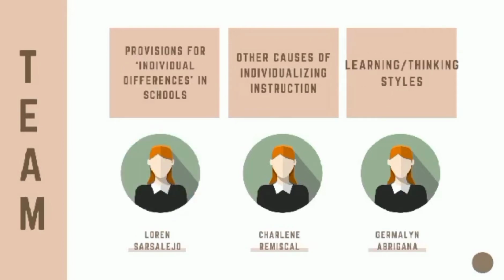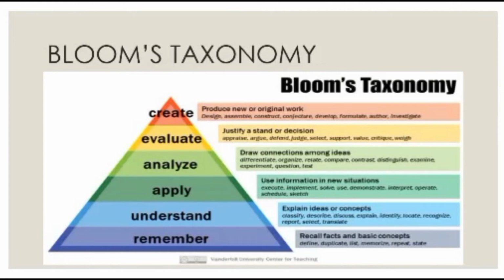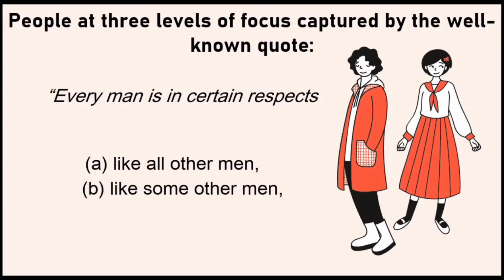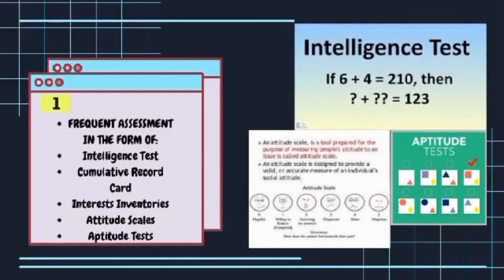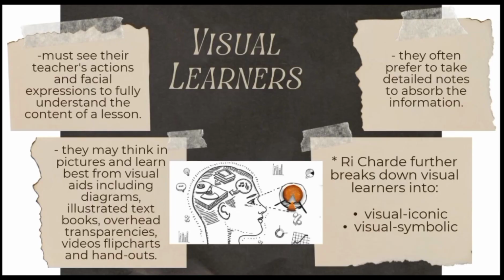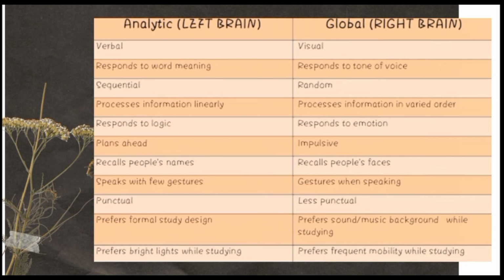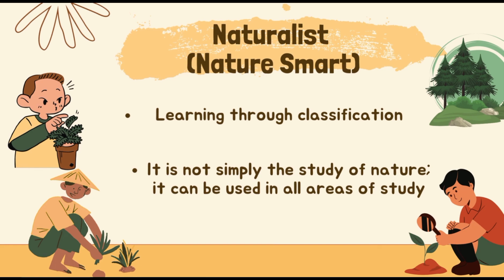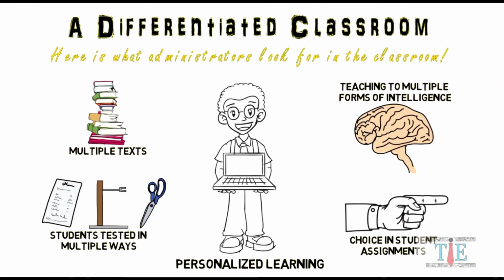Group 3 (Differentiated Instruction)